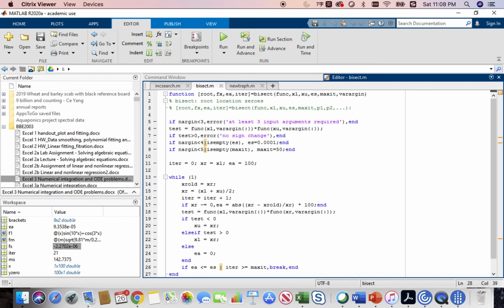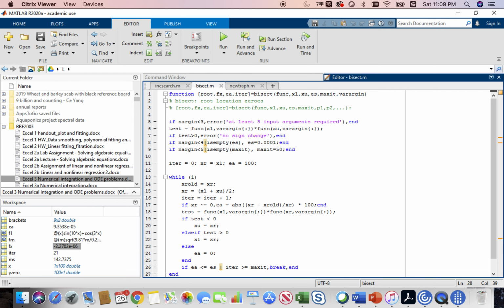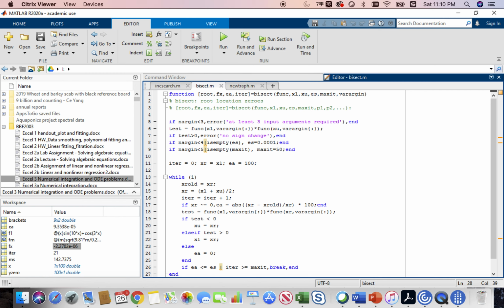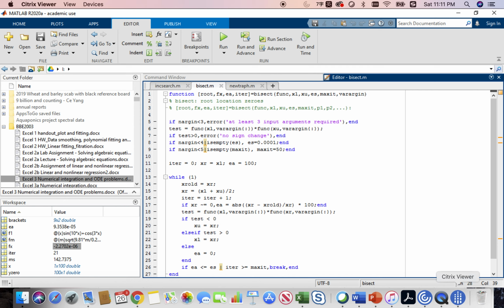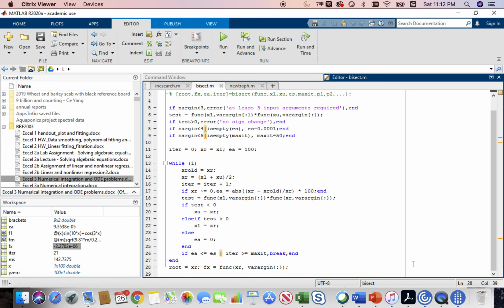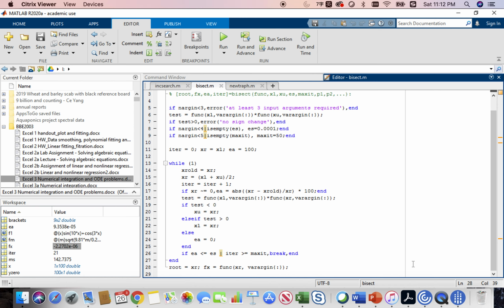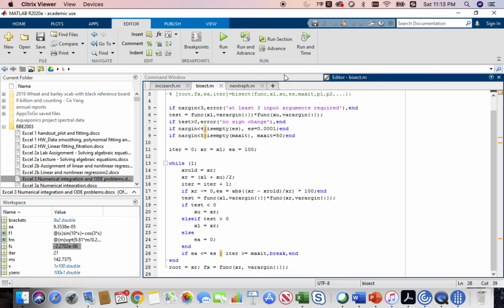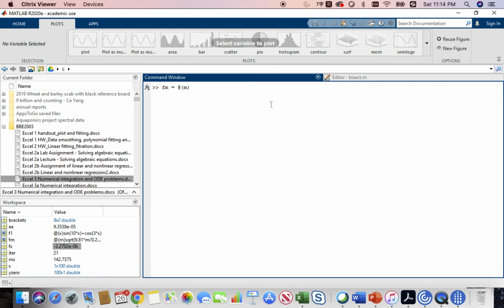Matlab Demo Bisection